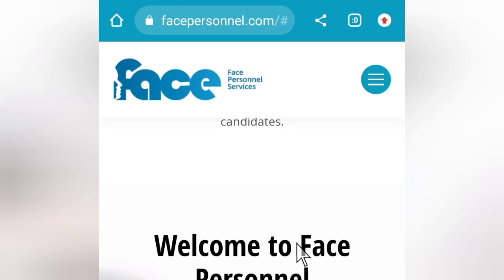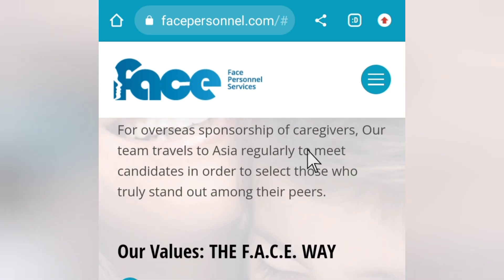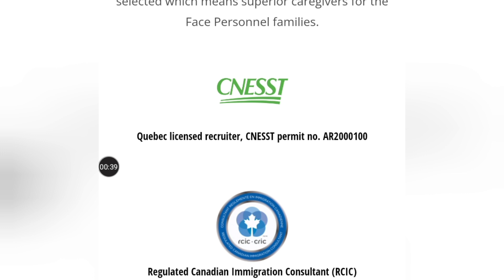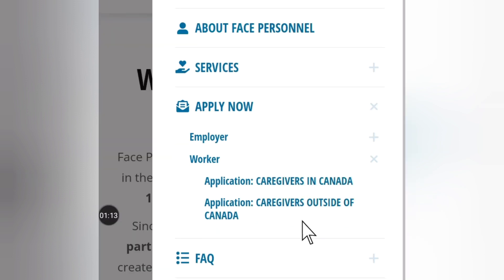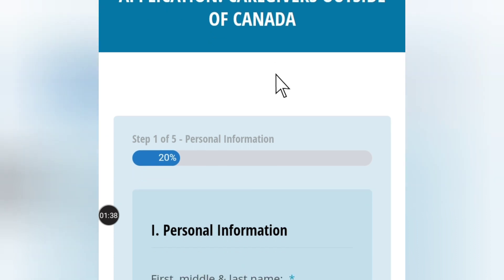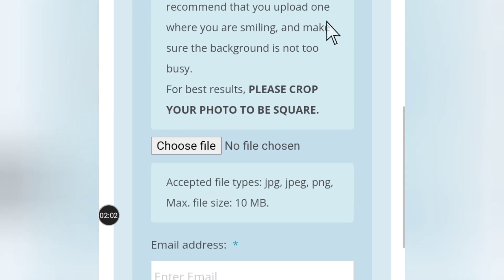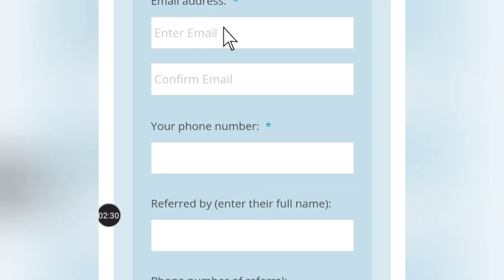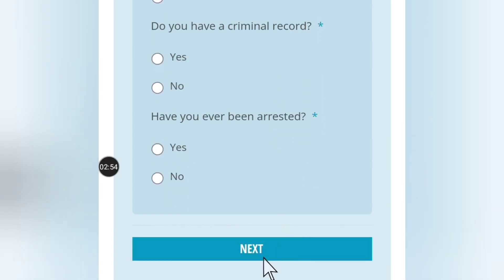Canadian Care Company Offers Free Visa Sponsorship to Overseas Workers | Opportunities Abroad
In this video, we explore the exciting news of a Canadian care company providing free visa sponsorship to overseas workers. Discover how this initiative opens doors to job opportunities abroad and learn about the process involved in securing employment with this forward-thinking company. Whether you're a healthcare professional seeking new challenges or an individual eager to explore work opportunities in Canada, this video provides valuable insights and information.

Unlocking Opportunities: Canadian Care Company Offers Free Visa Sponsorship to International Workers
Exploring Overseas Employment: Visa Sponsorship by a Leading Canadian Care Company
Career Expansion: Overseas Job Opportunities with a Canadian Care Company
Your Path to Canada: Free Visa Sponsorship for Overseas Healthcare Professionals
Breaking News: Canadian Care Company Grants Visa Sponsorship to Overseas Workers

International Workers
Healthcare Professionals
Work Opportunities
Immigration to Canada
Overseas Employment
Visa Application Process
Job Benefits
Immigration Policies
Canadian Work Permits

caregiver jobs in canadaCanadian care company offers free visa sponsorship jobs